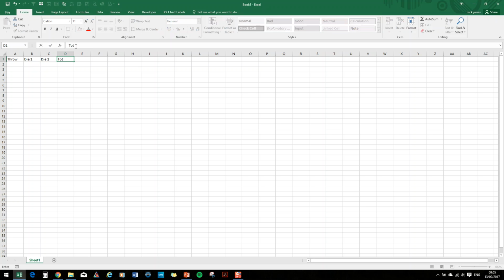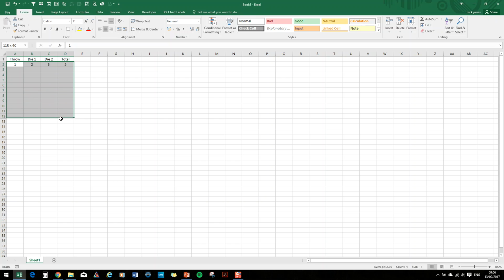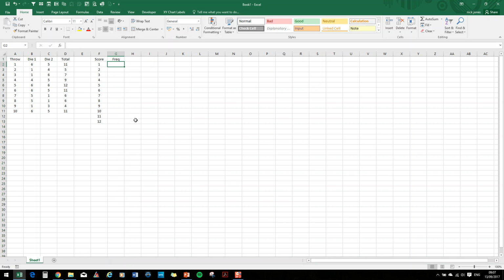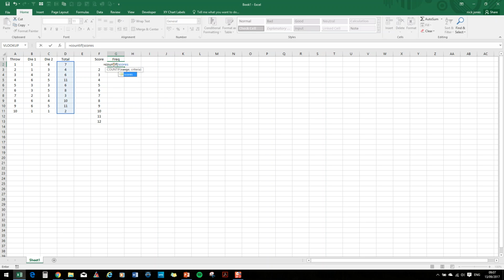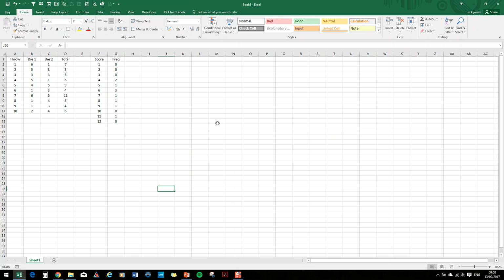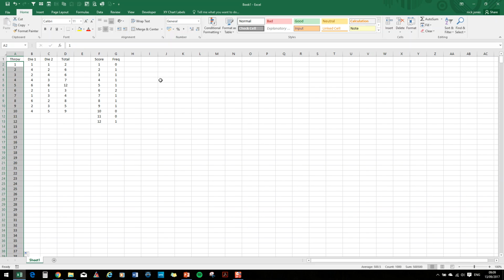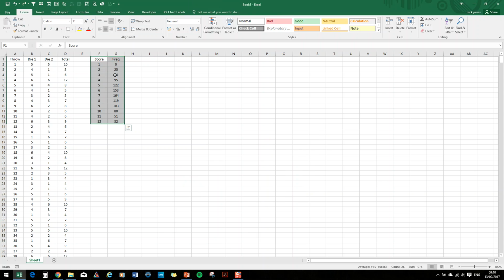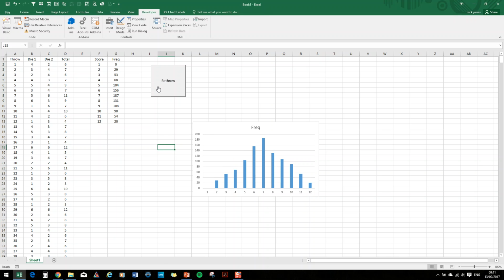2 Rolling 2 Dice